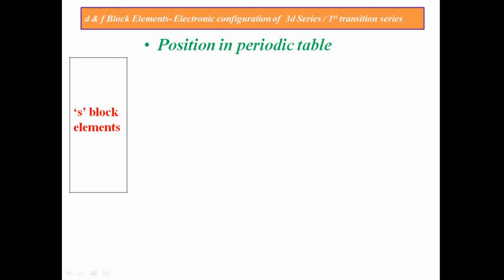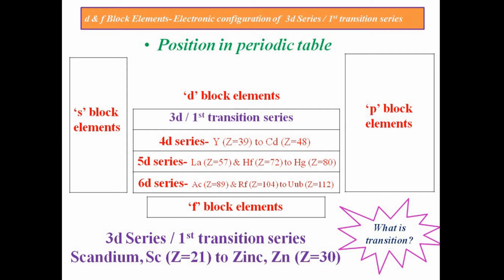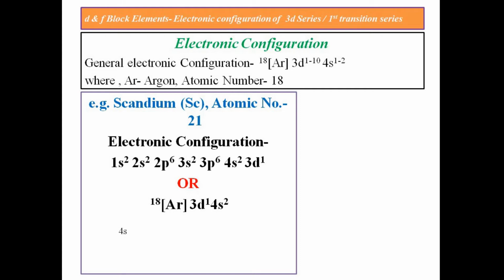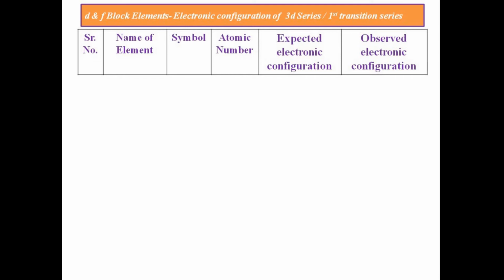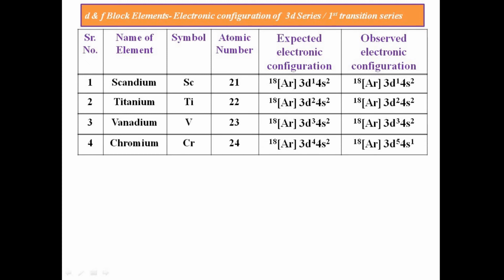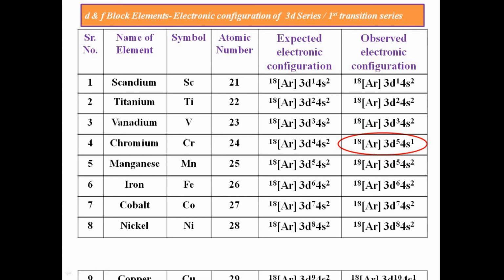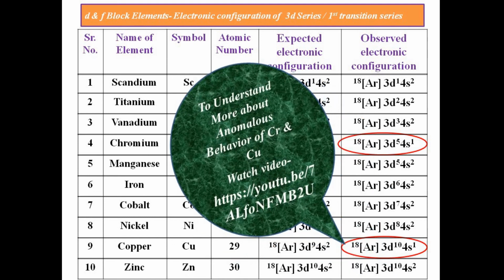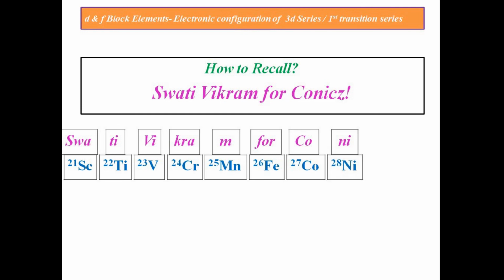|Electronic Configuration of 3d series | d & f block elements | 12th Chemistry | Basics of Chemistry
The video tries to discuss the Electronic Configuration of 3d or 1st transition series. One of the prime points which helps to understand d block elements. This point covered is important to 12th Science students, students preparing for MHT-CET, JEE and NEET as well as to Bachelor of Science, Engineering and Pharmacy students.